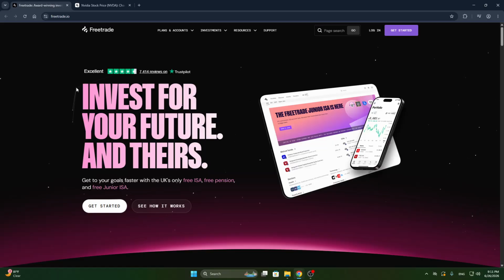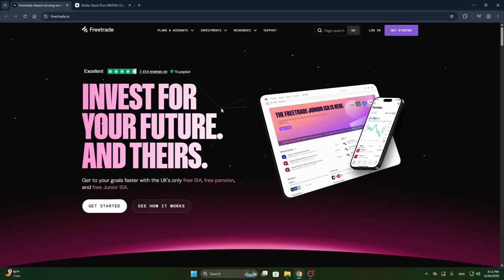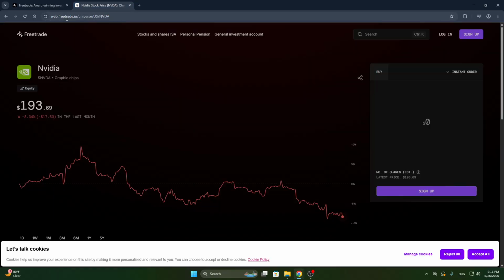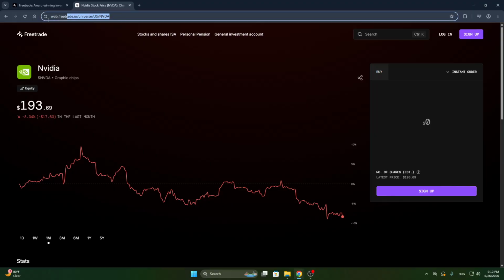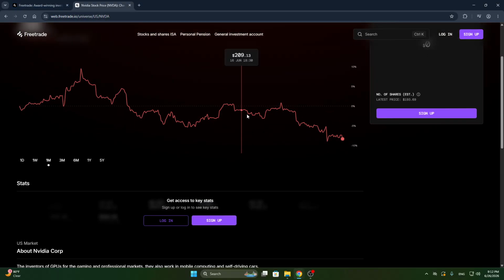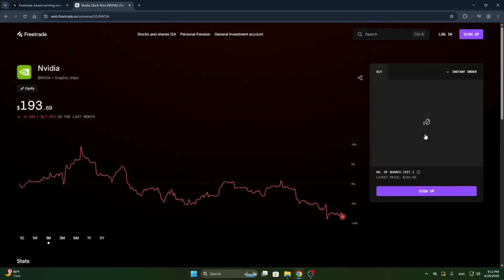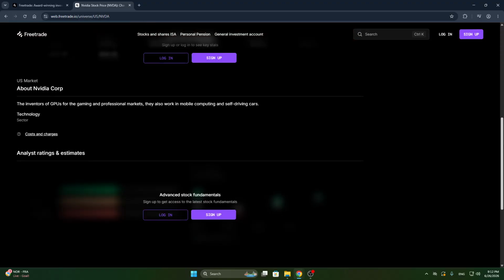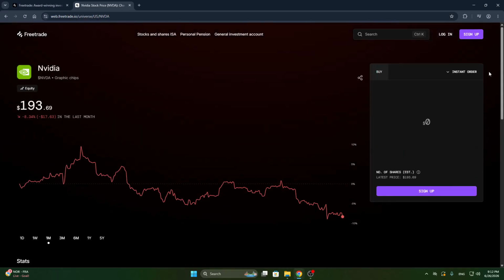How To Buy NVIDIA Stock (NVDA) on Freetrade! Tutorial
Today we talk about how to invest in stocks,stock investing for beginners,nvidia ai stock,buy nvidia stock (nvda) on freetrade,nvidia stock,nvda stock